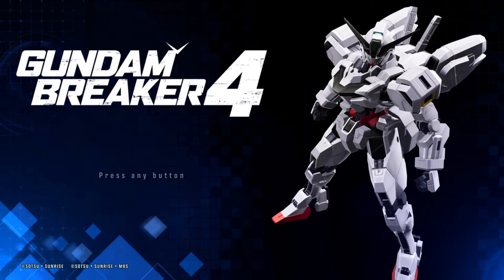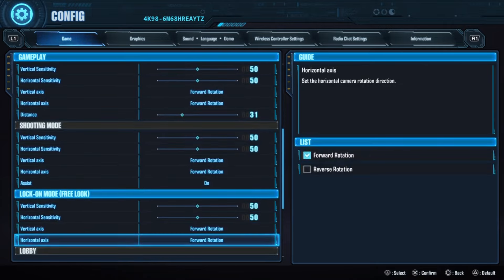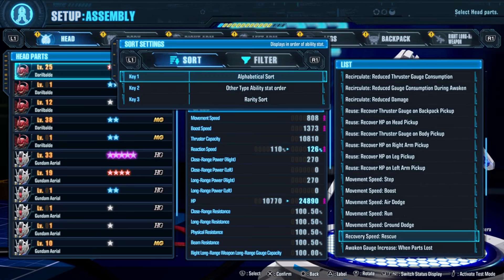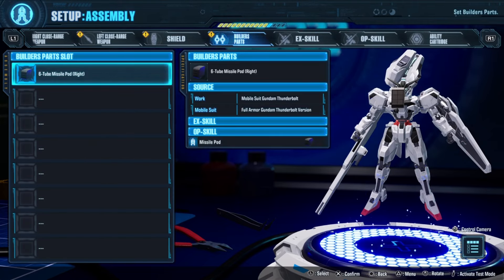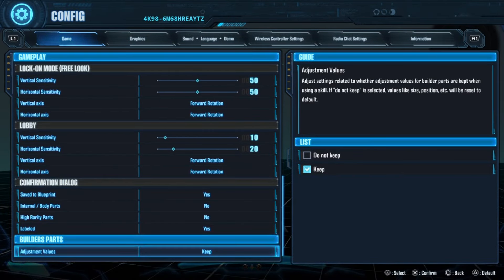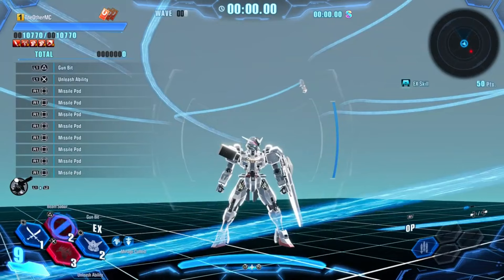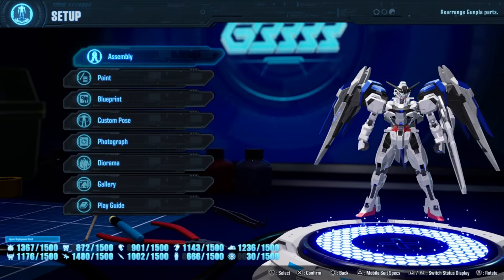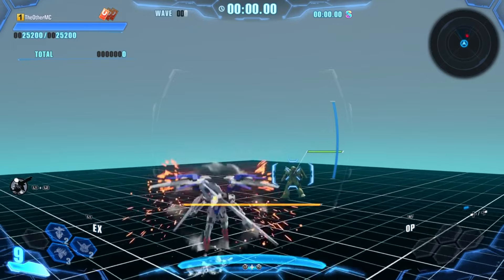Let’s Yap! Update 1.007 RoundUp! QoL Galore! Sort filters! GN Particle Coloring! | Gundam Breaker 4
Patch notes in detail

Wanna get some strategy tips and tricks? Wanna show off builds and join build contests? Wanna just show off your gunpla and talk about the anime? Join the GBM Newtype Labs Discord Server!